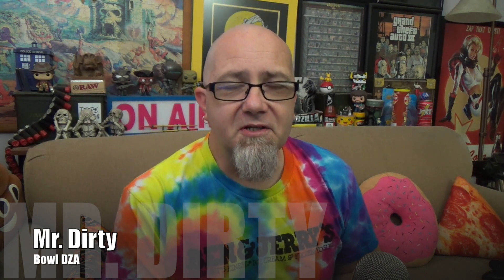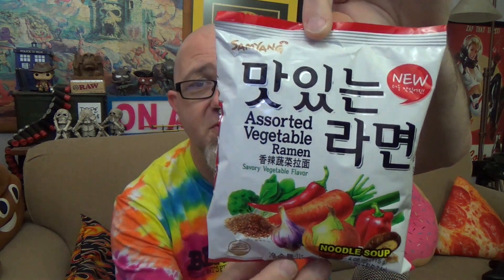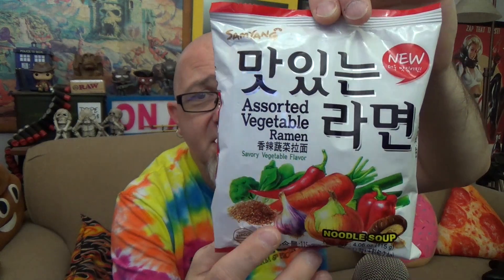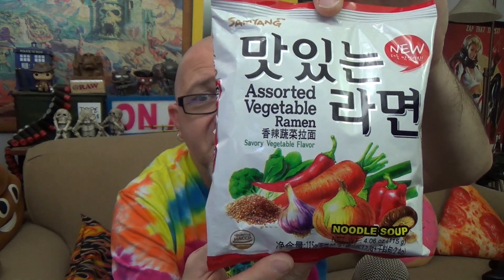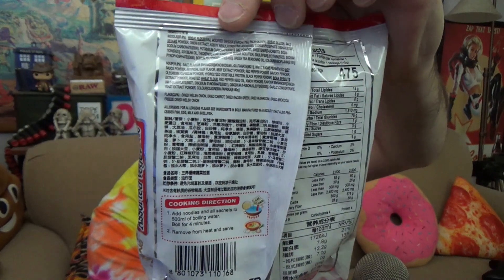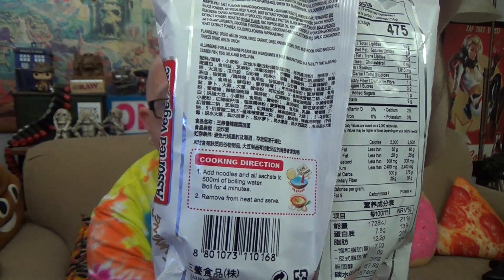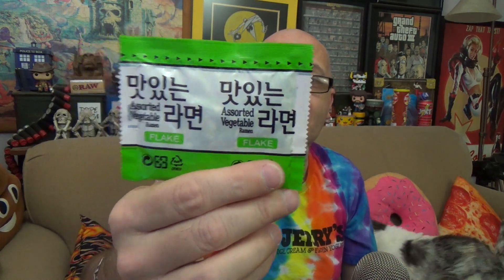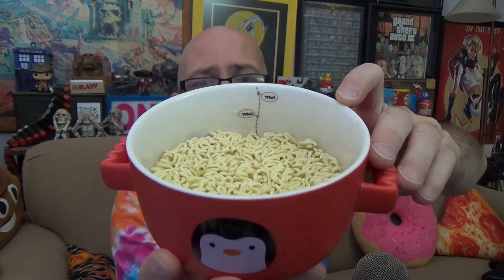Bowlsh!t - Samyang Assorted Vegetable Ramen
Mr. Dirty reviews Samyang Assorted Vegetable Ramen Noodle Soup